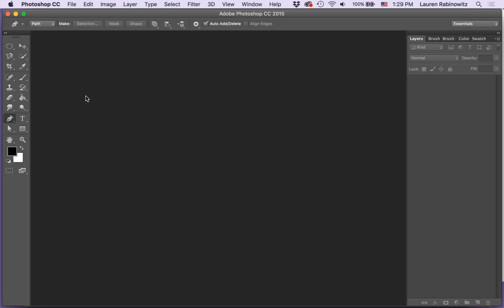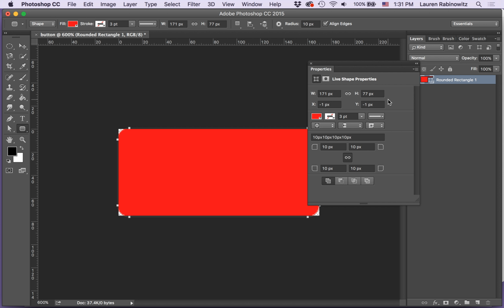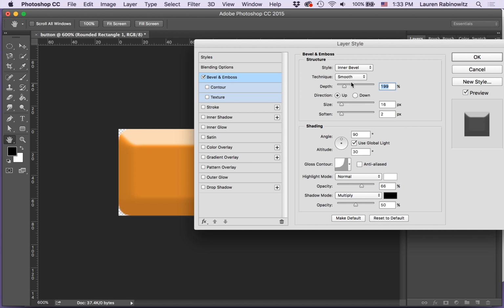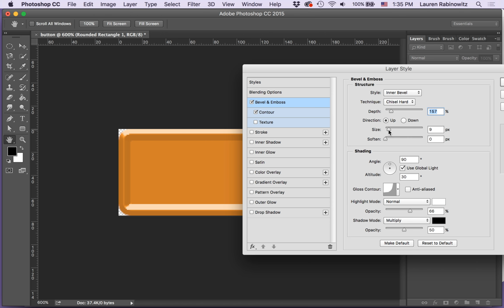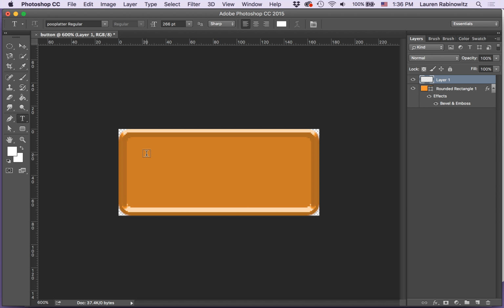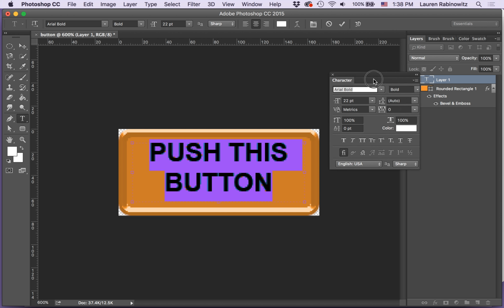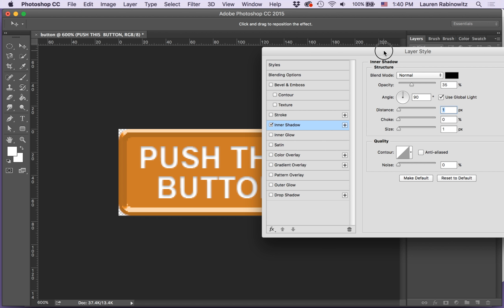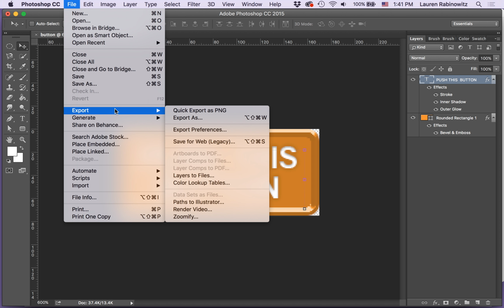Photoshop - Basic Button (Layer Styles)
How to make a basic button, with text, using the shape tool and the layer styles panel.